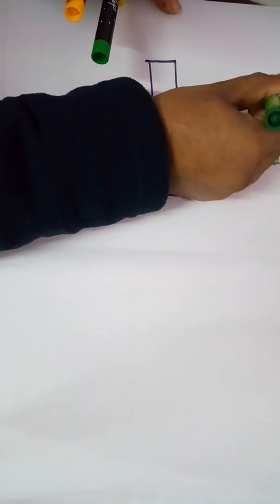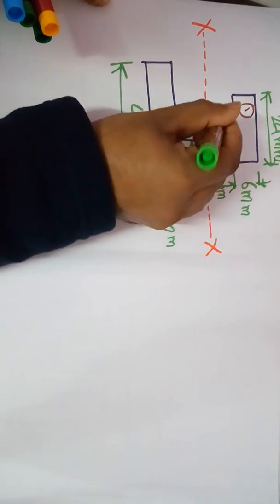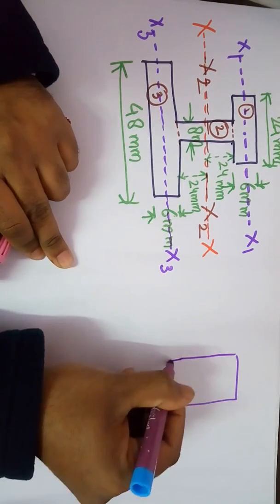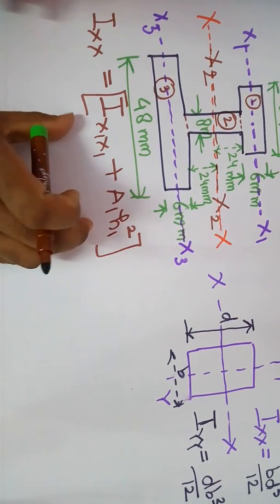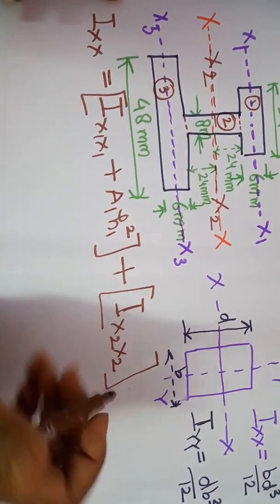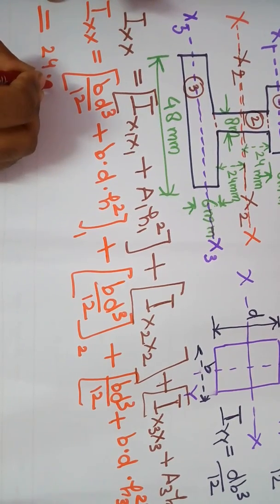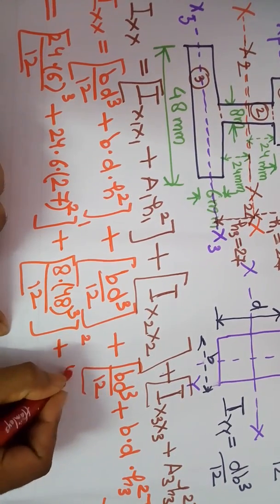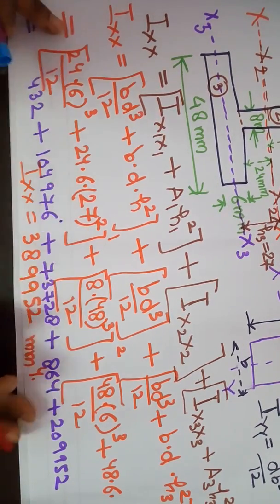MOI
How to find MOI of I section beam